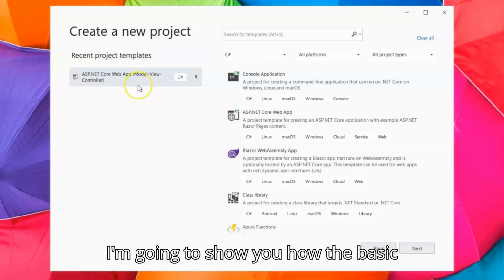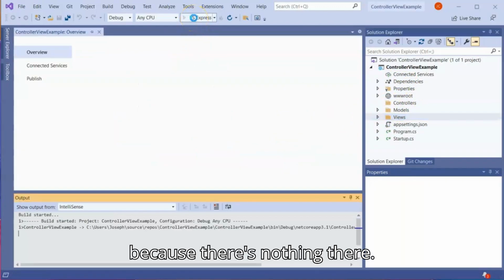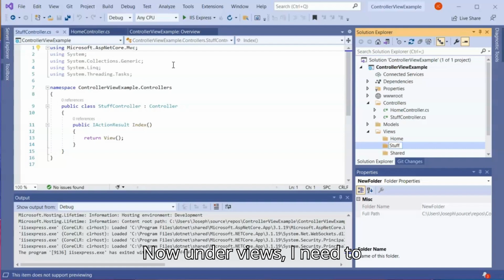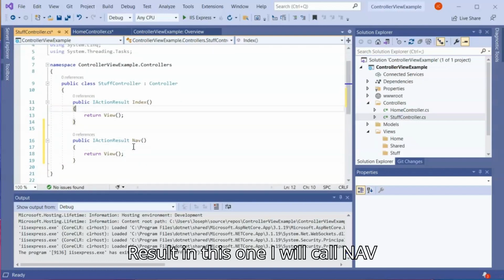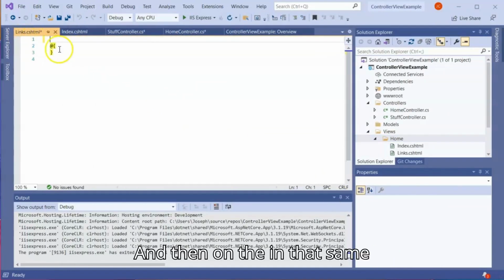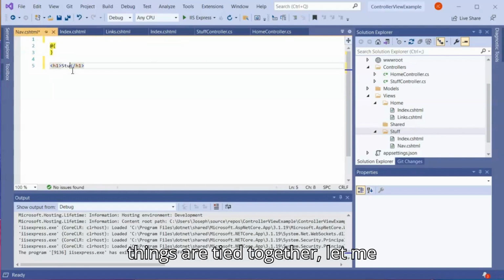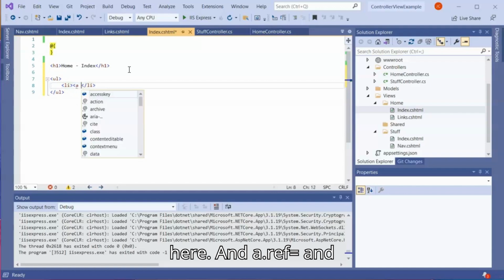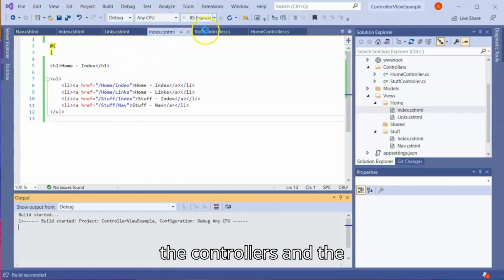Discover ASP.NET Core MVC Controllers and Views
Learn the basics of C# programming with this beginners tutorial! From variables to data types, this video will help you get started with C# programming in Visual Studio. Tech with Tim brings you the fundamentals in a simple and easy-to-understand way!

 📲 Follow Skill Foundry on social media!

TikTok ▶️   / @codewithakrem

💥 Learn to Code! Build an Unshakeable Foundation.
Relevant Keywords:
c# variables and data types,
data types and variables in c,
introduction to c language variables data types and operators,
programming in c for pic data types,
variables and data type in c,
data types in plc programming,
plc data types explained,
introduction to c language variables data types and operations,